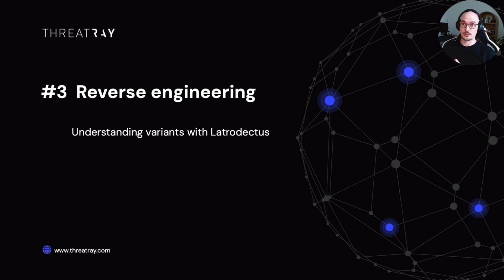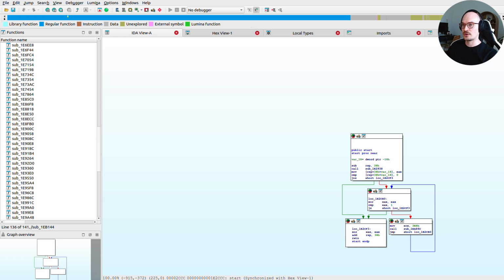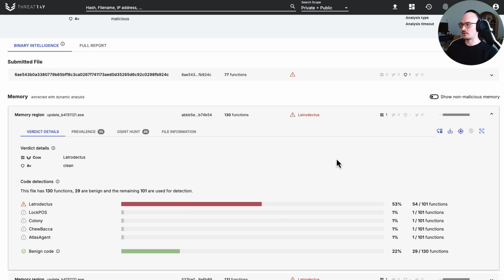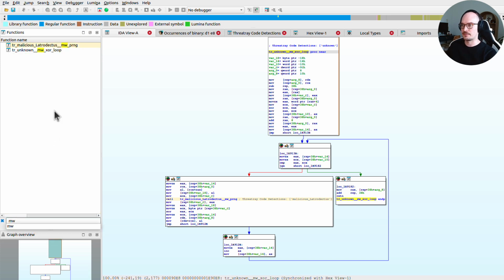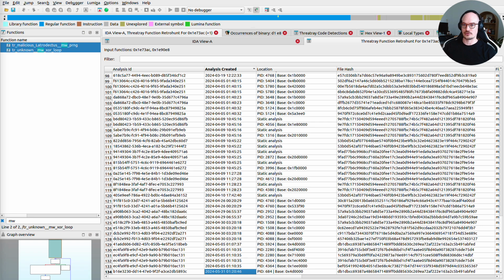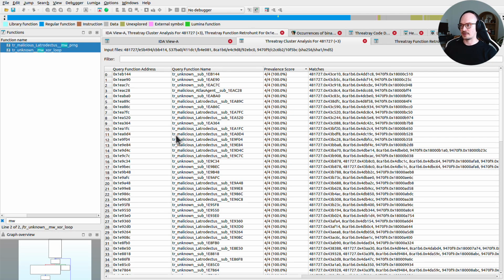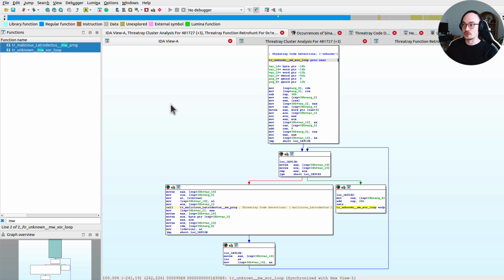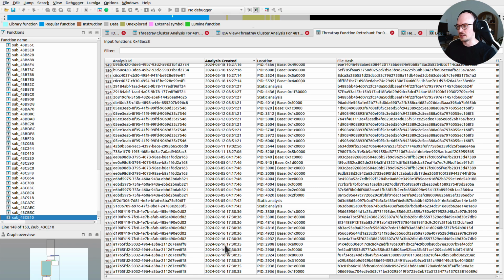Introduction to Threatray Part 3 - Reverse Engineering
This is an introduction to Threatray and shows how it supports reverse engineering workflows.

Latrodectus hash: 6ae543b0a3380779b65bff8c3ca0267f741173aed0d35265d6c92c0298fb924c

00:00 Introduction & IDA Pro Plugin
03:19 Code Detections
06:24 Finding the String Decryption function
08:53 Retrohunting by Functions
12:00 Indications of String Decryption variations
14:09 Clustering Samples
16:00 Confirming String Decryption variations
17:07 Finding the new String Decryption function